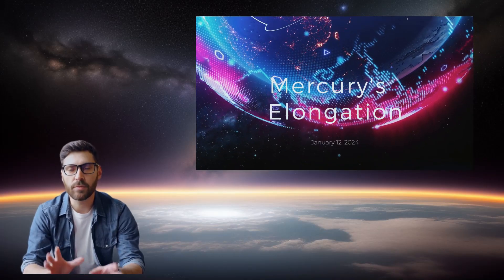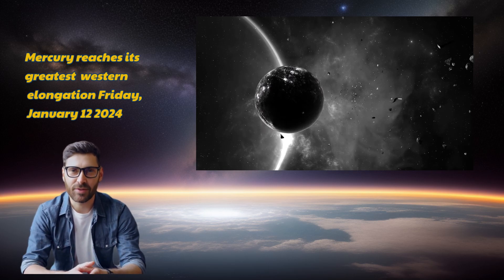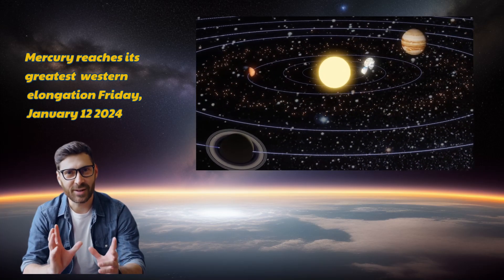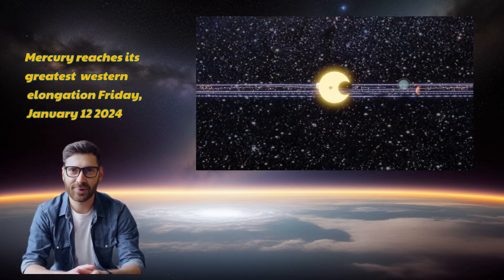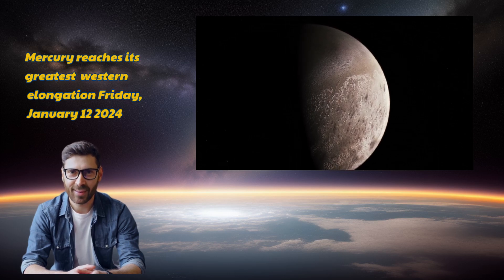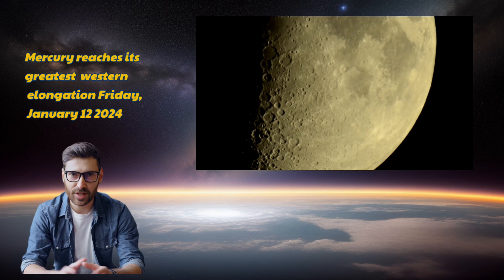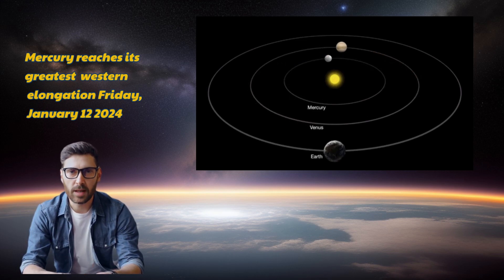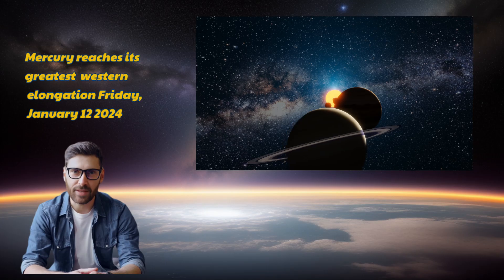Mercury's Spectacular Dance & Planetary Elongation Explained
Join us as we explore the celestial wonders of Mercury's maximum western elongation on January 12, 2024! Discover the fascinating world of planetary elongation in astronomy, unraveling the secrets of planetary positions and their dance with the Sun. Learn why these celestial events are more than just spectacular sights in the sky. Tune in to witness the cosmic choreography and understand the magic of the universe above us!

 Voice and face is AI generated  because i have alot of accent when i speak english and i don't want to get misunderstood.